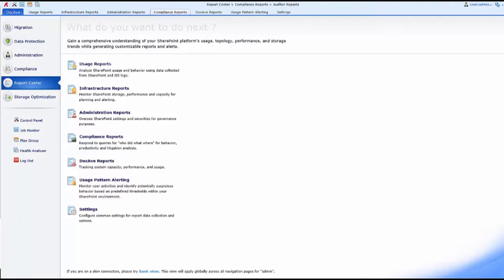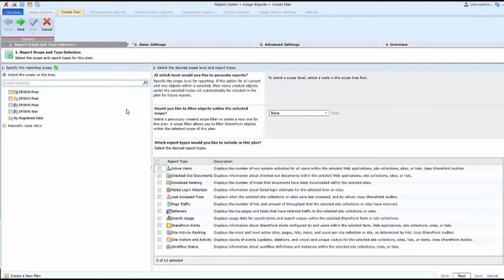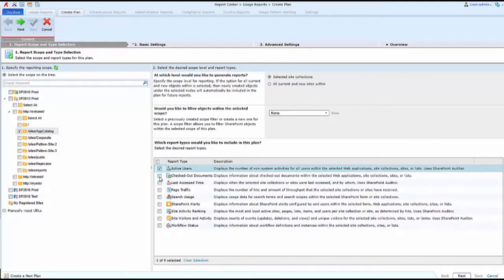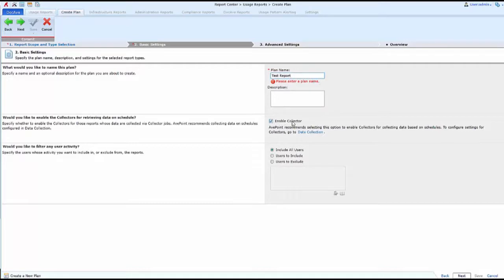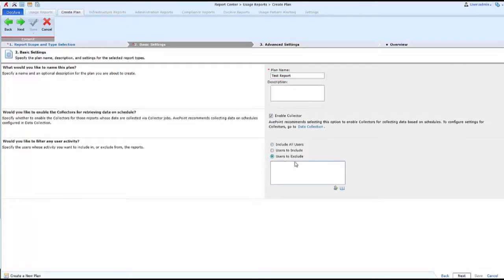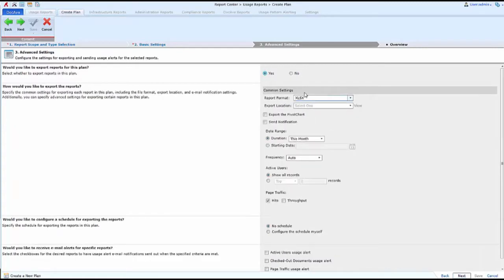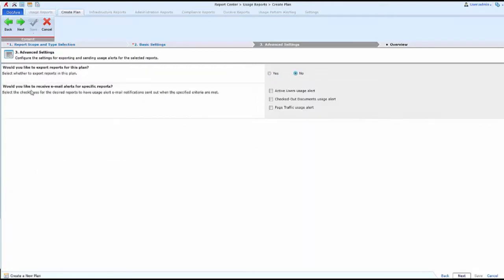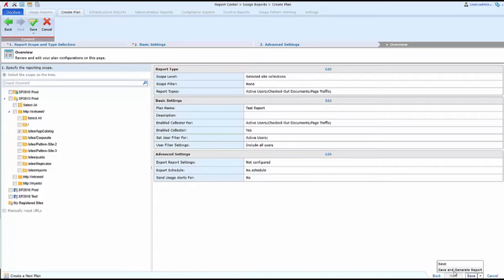How-To: DocAve Report Center - Run a Usage Report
HOW-TO:
DocAve Report Center - Run a Usage Report

FEATURING:
Hunter Willis – Product Marketing Manager, AvePoint, Inc.